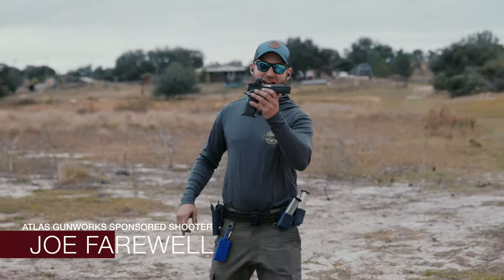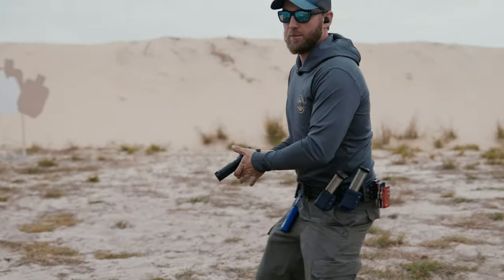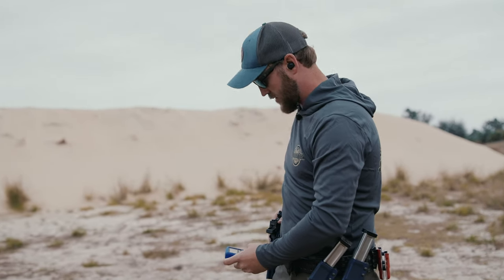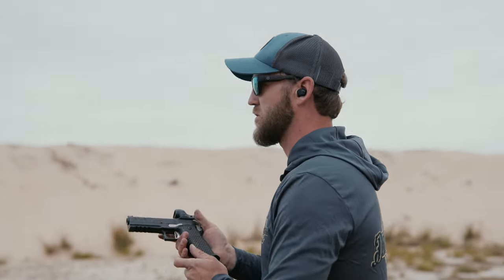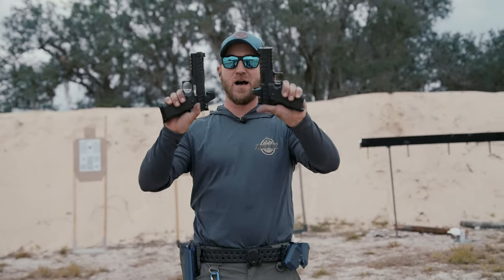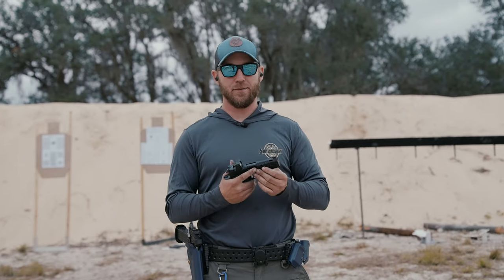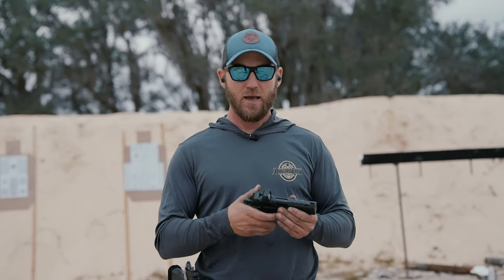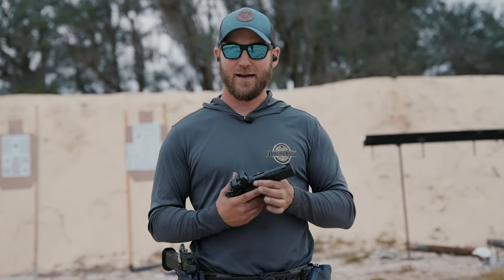Apollo vs. EOS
It's a battle of the new guys, today Joe Farewell pits both of the the 2024 guns from Atlas, the Apollo and EOS, head to head and gives us his thoughts